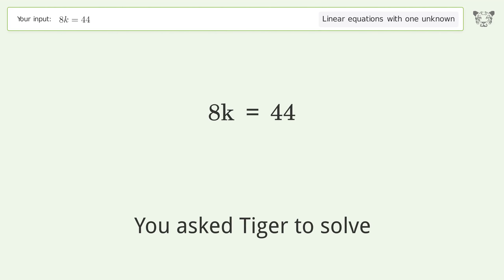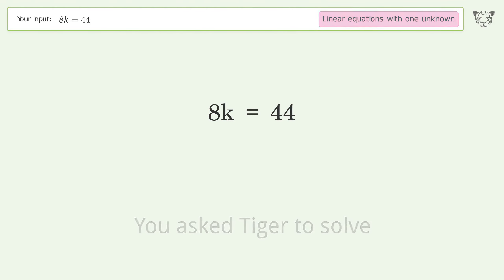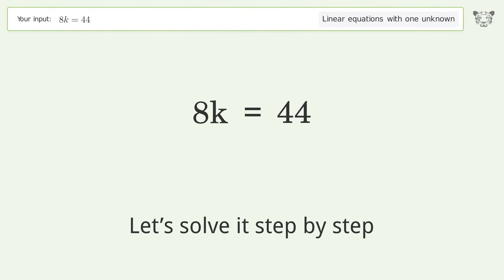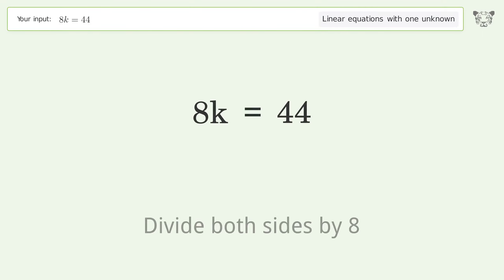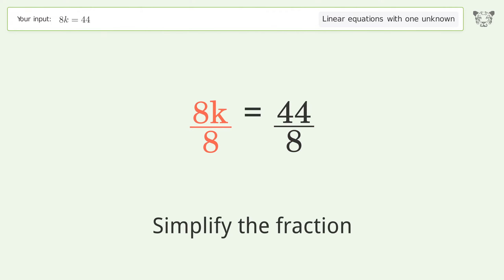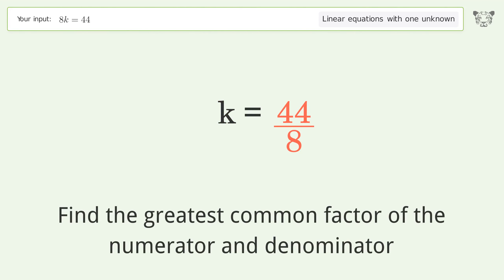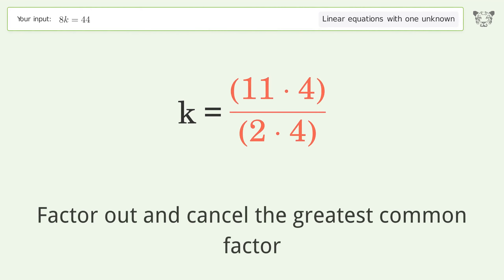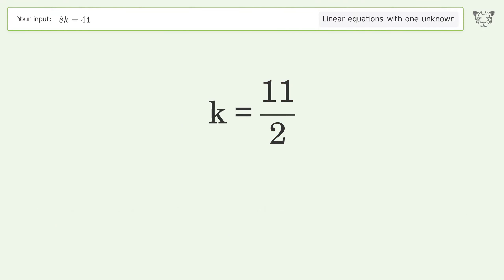Linear equation with one unknown: Solve 8k=44 step-by-step solution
Solving 8k=44 using the linear equation with one unknown solver

for a step-by-step and more tips and tricks for dealing with linear equations with one unknown.